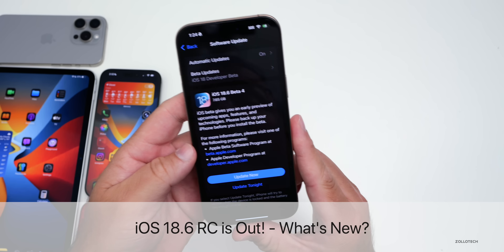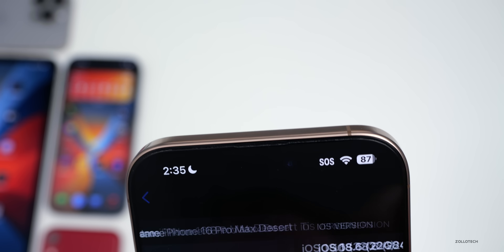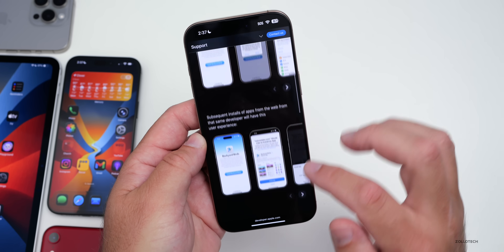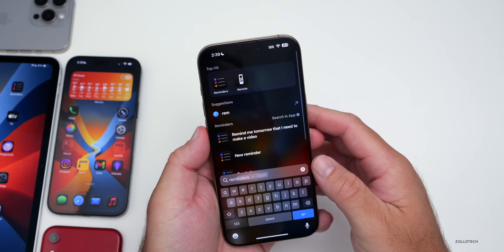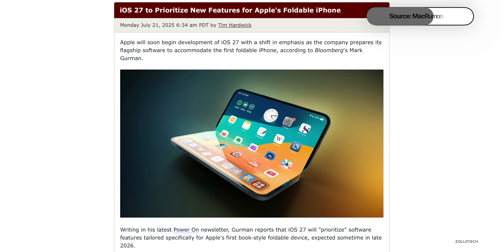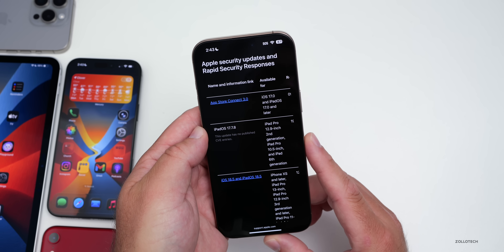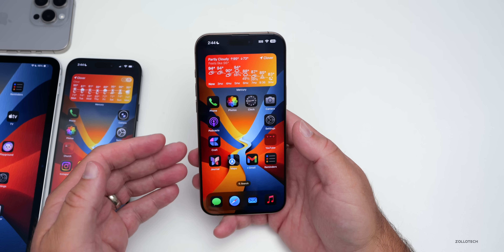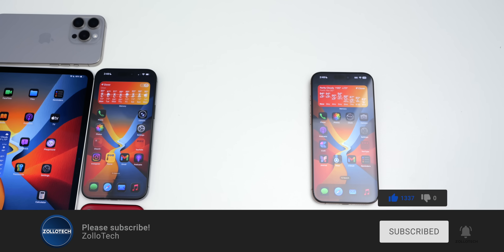iOS 18.6 RC is Out! - What's New?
iOS 18.6 RC is Out! - What’s New? - iOS 18.6 RC Released and iOS 18.6 Release Candidate or iOS 18.6 GM is out now. iOS 26 Beta 4 and iOS 26 Public Beta 1 should be soon. iOS 18.6 RC brings bug fixes, and security updates and more. In this video we show you everything new in iOS 18.6 RC using iPad Pro M4, iPhone 11 Pro Max, iPhone 11, iPhone 15 Pro and iPhone 16 Pro Max

Apple released iPadOS 18.6 RC, macOS 15.6 Sequoia RC, watchOS 11.6 RC, tvOS 18.6 RC, HomePod OS 18.6 RC, visionOS 2.6 RC, and iPadOS 17.7.9

*Chapters*
00:00 - Everything New
00:12 - Supported Devices
00:29 - If you are on iOS 26 Beta 3
00:42 - Size and Apple Also Released
01:08 - Build Number and Modem Update
01:32 - iOS 18.6 Beta 4 or RC?
02:13 - New Changes and Updates
03:25 - Enterprise Updates?
03:44 - Other Features
04:39 - Other Updates Today
05:29 - iOS 27
05:42 - Bugs and Bug Fixes
06:28 - Release Notes
07:01 - Security Updates
07:17 - iOS 18.6 Release Date
07:33 - iOS 18.7 Beta 1 Release
07:52 - iOS 26 Beta 4 Release
08:02 - iOS 26 Public Beta 1 Release
08:13 - Performance
08:41 - Heat
08:52 - Battery Life
09:28 - Should You Install iOS 18.6 RC?
09:58 - Benchmarks
10:13 - Conclusion